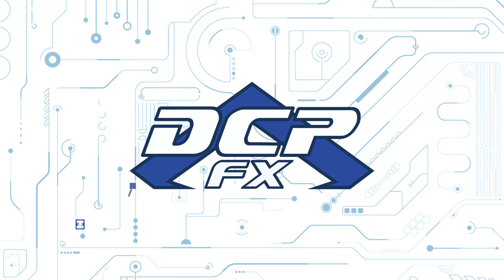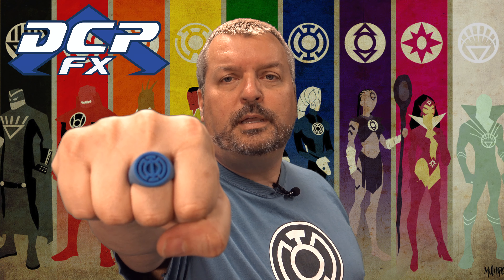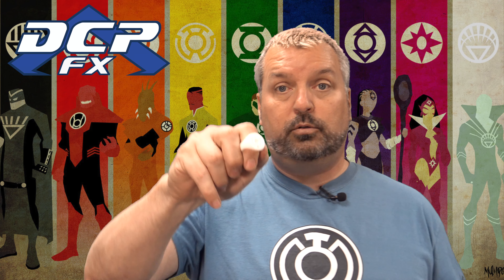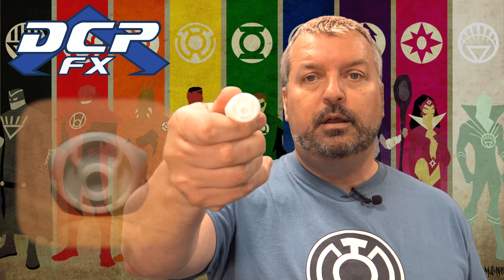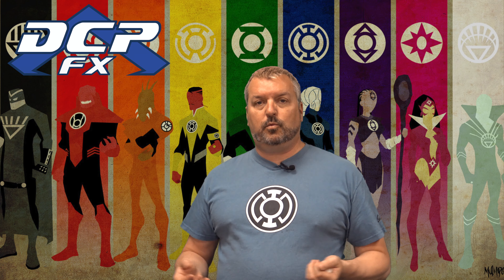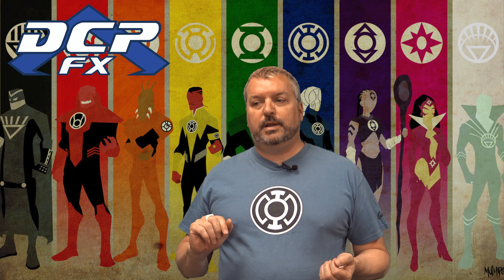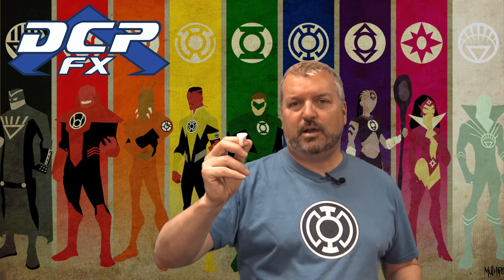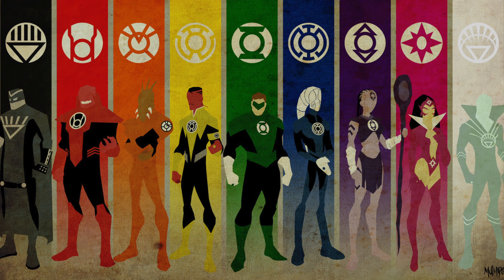Lantern Rings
My Lantern Corps rings that I resin printed when I first got my resin printer.